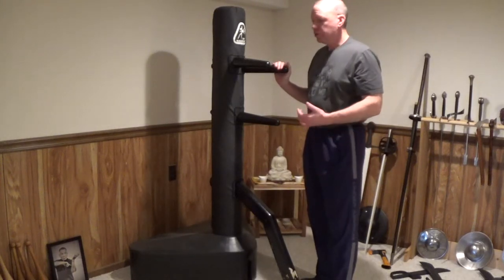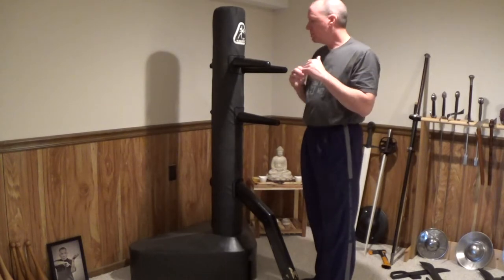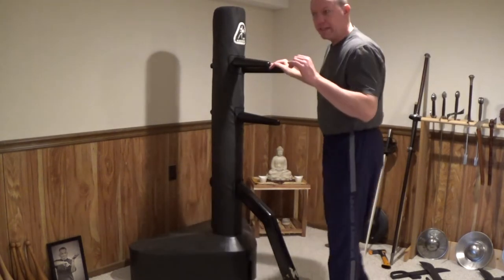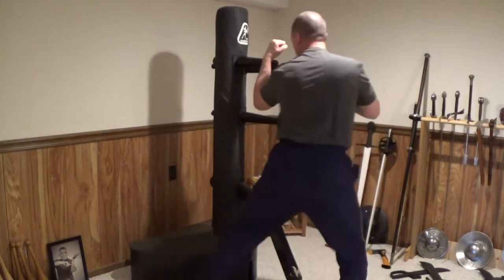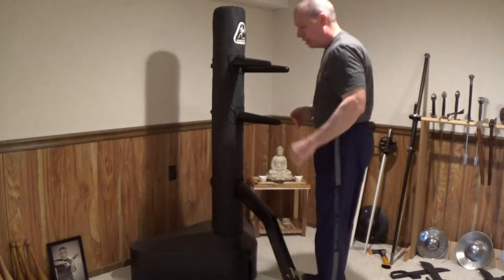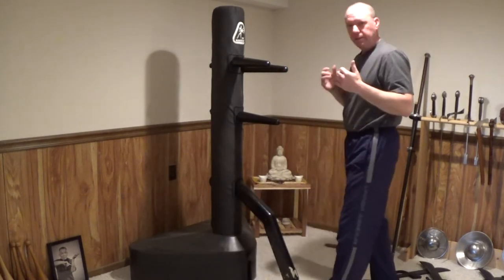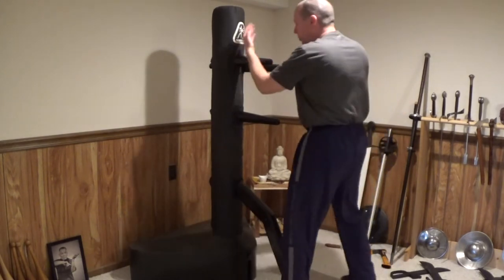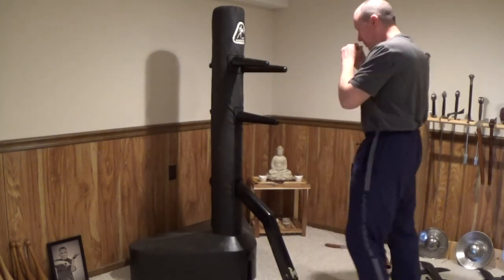Wing Chun Boxing on the Dummy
Here I am showing how to use the Wing Chun Wooden Dummy for some "Martial Boxing" training.  There are lots of things you can work on the dummy!  Its like a heavy bag with arms!